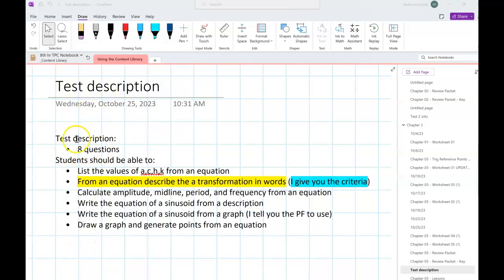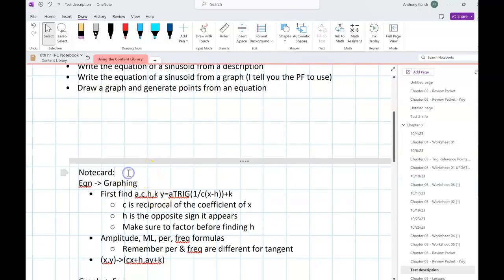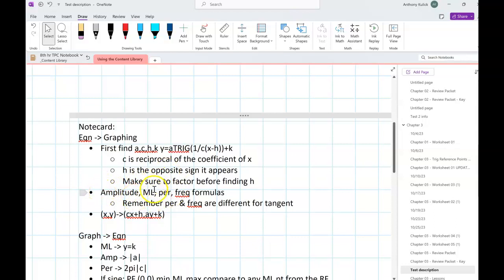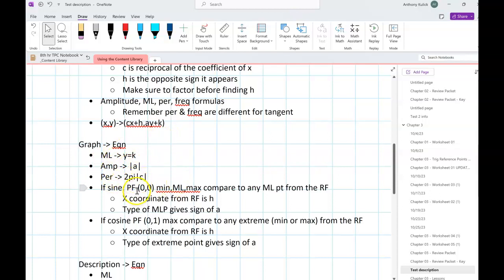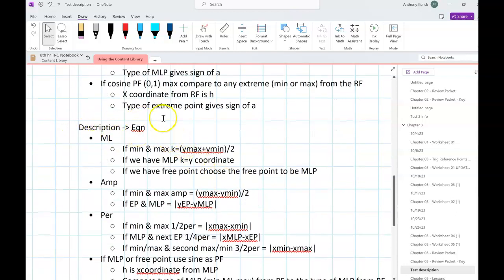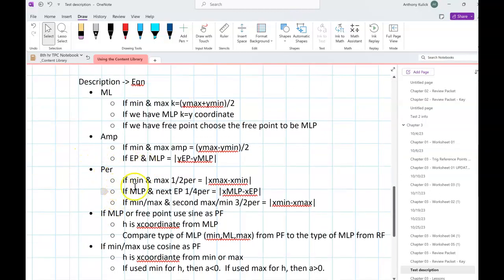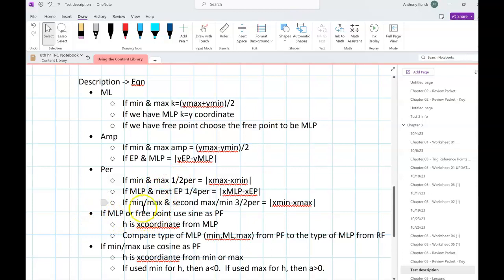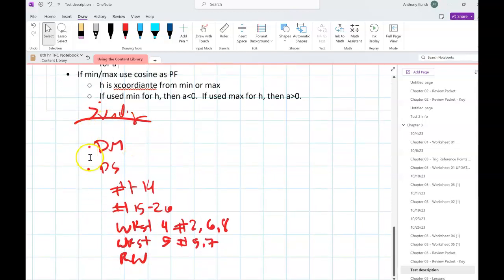10/27/23 TPC - 8th hour